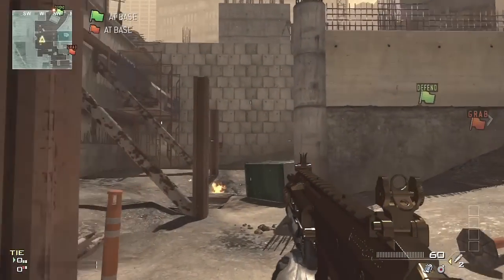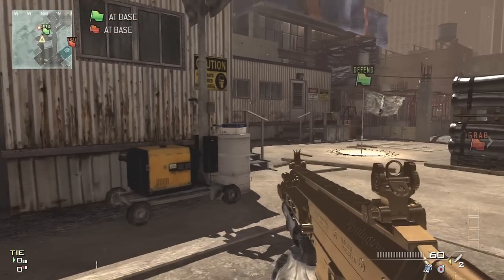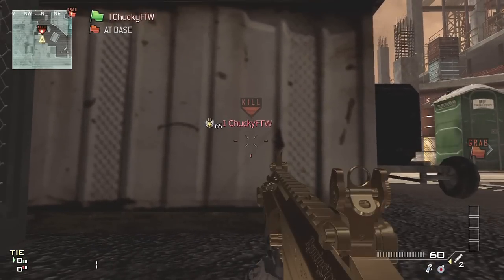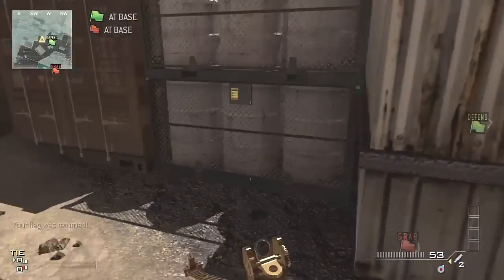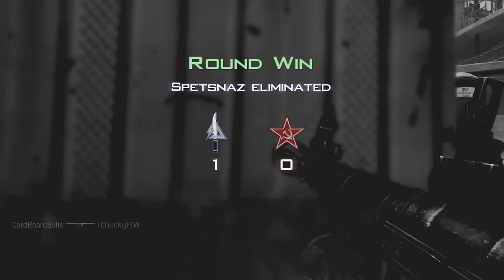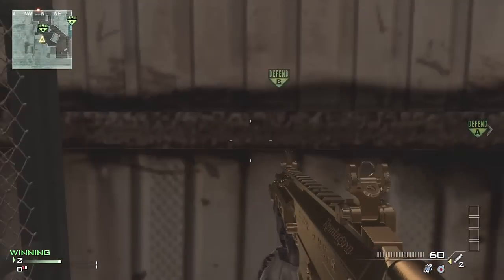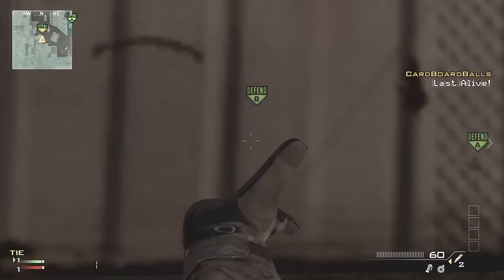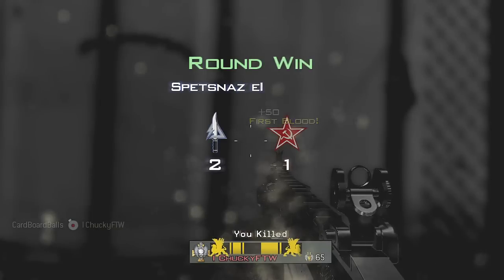Modern Warfare 3: New Hardhat Wallbreach Glitch/Trick!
Hey Guys, in this video I will be showing you a new wallbreach glitch on Hardhat that will allow you to shoot easily through a wall on Bootleg. Very helpful for objective gamemodes.